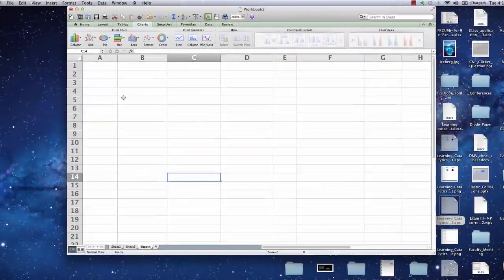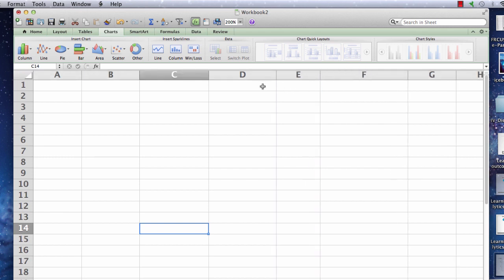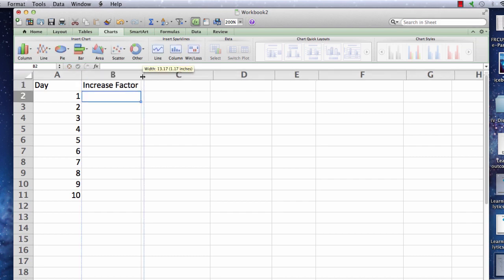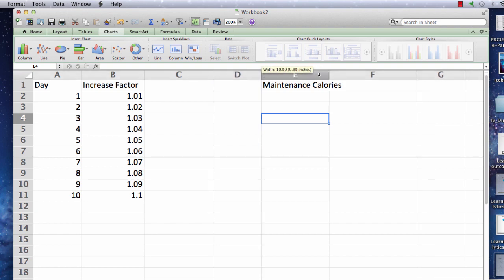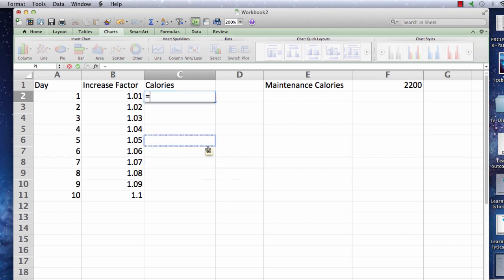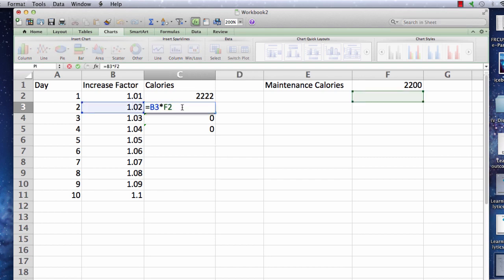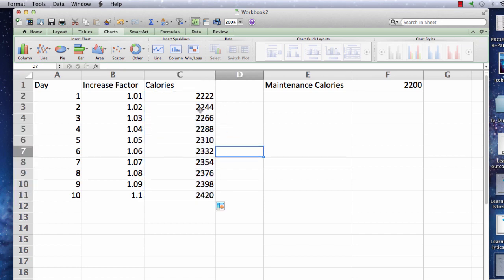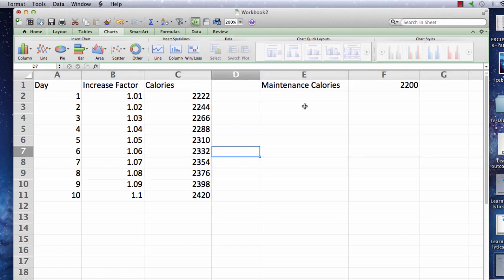Video 5 dollar sign